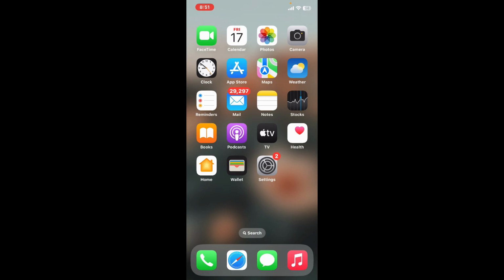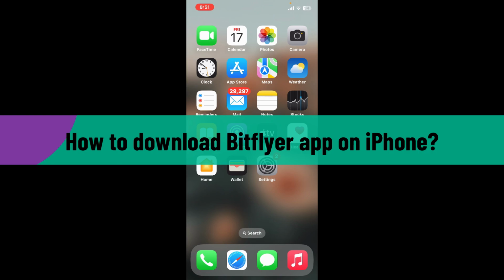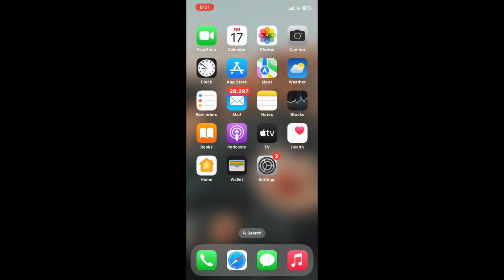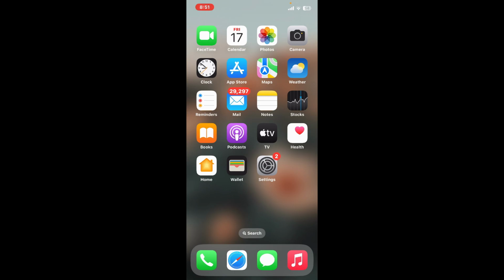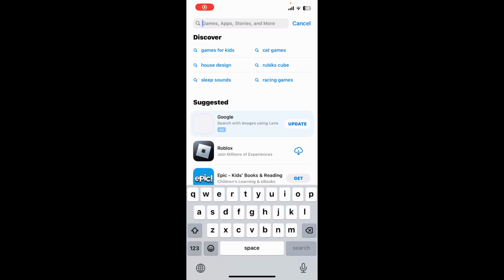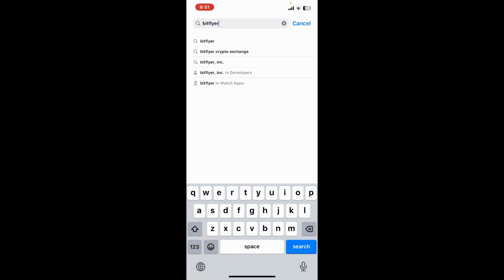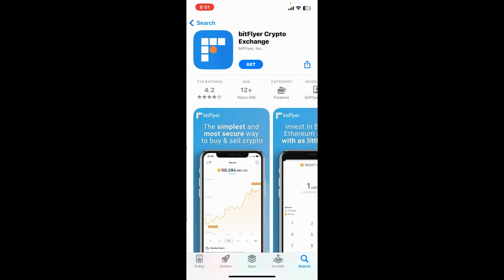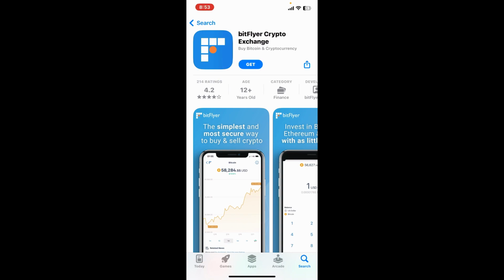How to Download & Install Bitflyer App on iPhone 2023?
Embark on your cryptocurrency trading journey with Bitflyer, a secure and user-friendly exchange platform. In this step-by-step guide, we'll demonstrate the simple process of downloading the Bitflyer app on your iPhone, providing you with a seamless gateway to buy, sell, and trade various cryptocurrencies with ease.